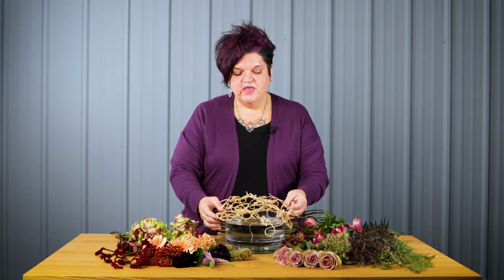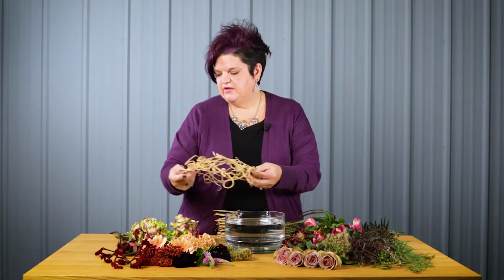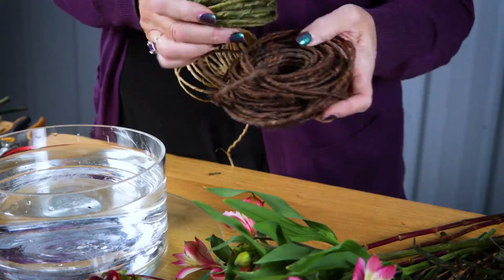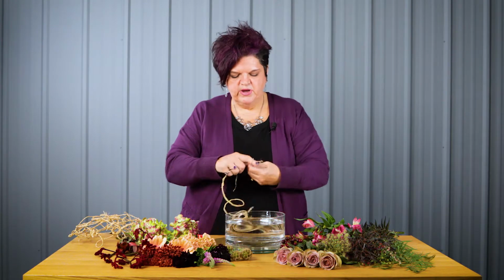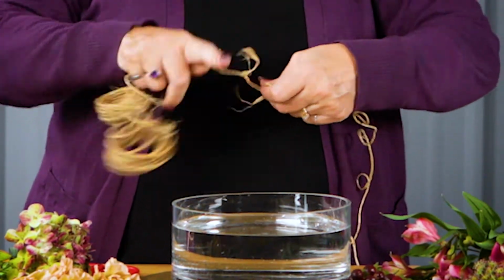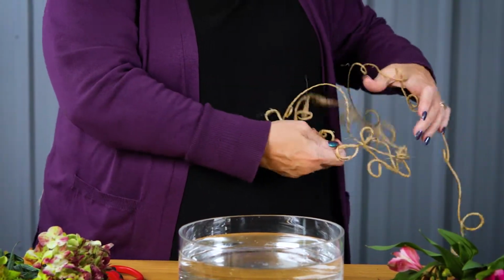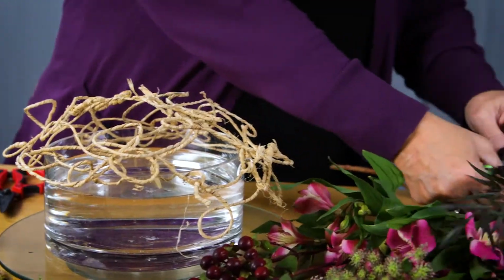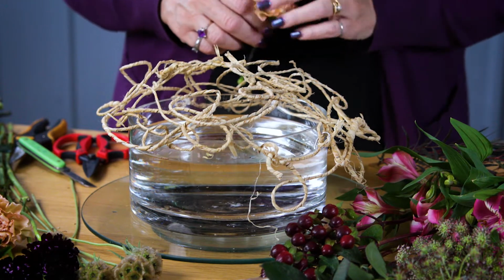Design 101: How To Create Unique Textured Designed Centerpiece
Learn how to use a wire armature to create a rim design featuring a textural mix of floral blooms that unifies the differences beautifully.

List of Ingredients:
- Alstroemeria Pink, Marilyn
- Lege Pink Antique Carnation
- Chocolate Cosmos
- Chocolate Lace
- Chrysanthemum Batman
- Pink Alliance Gerbera
- Burgundy Agonis Foliage
- Red Leucadendron
- Antique Red Hydrangea
- Chocolate Hypericum
- Red Kangaroo Paw
- Red Hanging Pepper Berry
- Amnesia Rose
- Blackberry Scabiosa
- Scabiosa Pod
- Pink Veronica

Tools Needed:
- Rustic Wire (To build armature)
- Wire Cutters
- Wide low container of choice